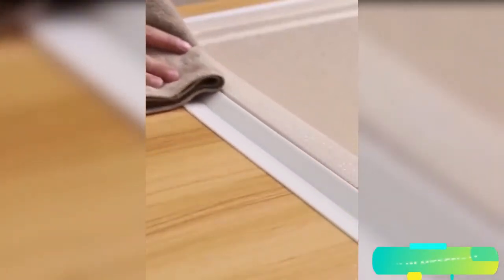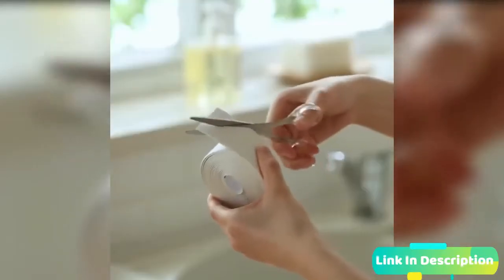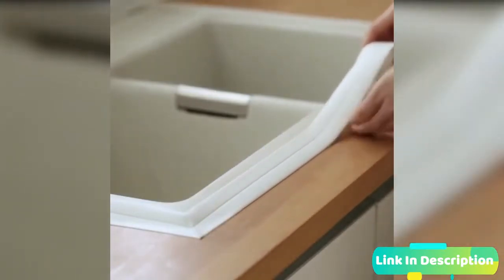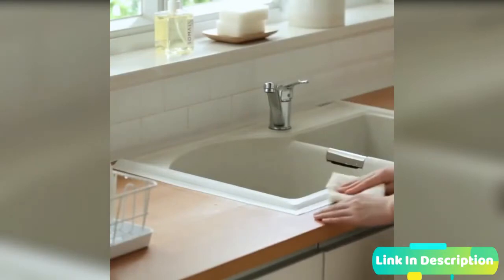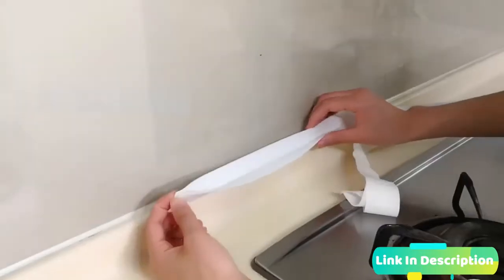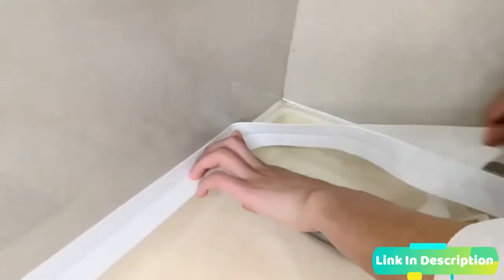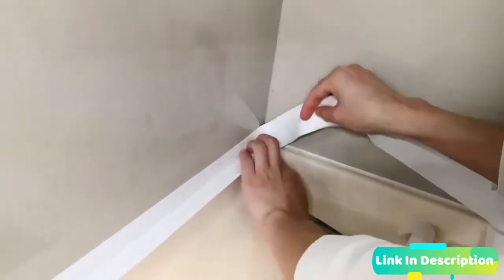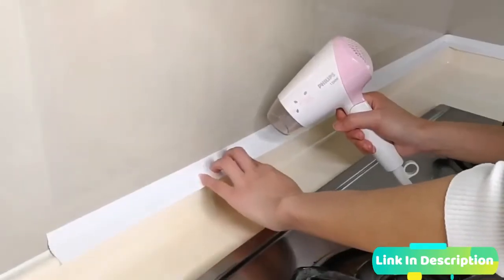Водоустойчива самозалепваща лента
Предпазна самозалепваща лента за мивка. Санитарна силиконова уплътняваща лента за баня. КУПИ ОТ